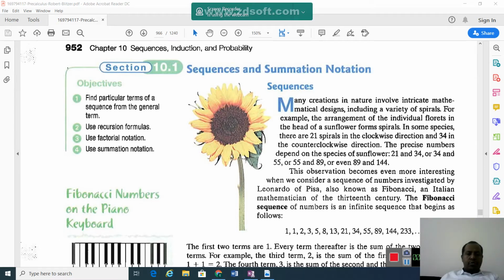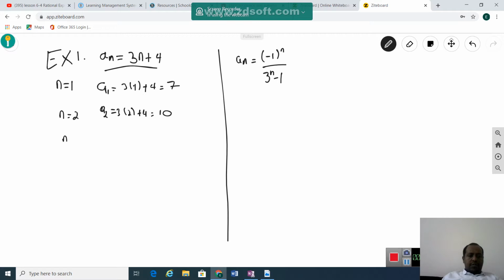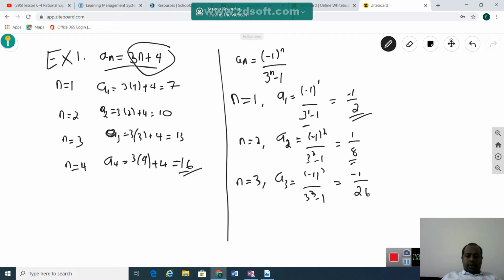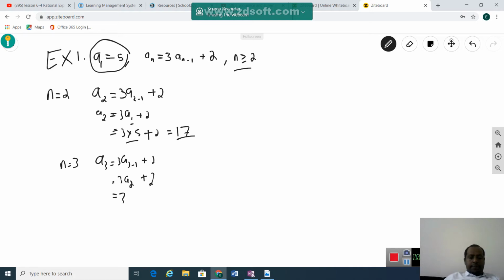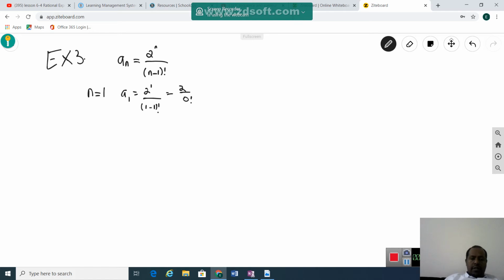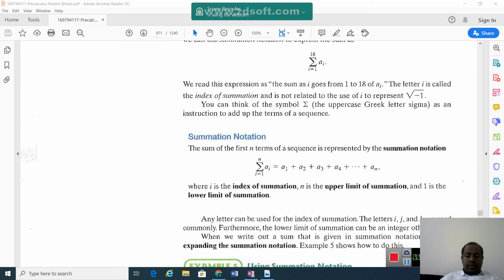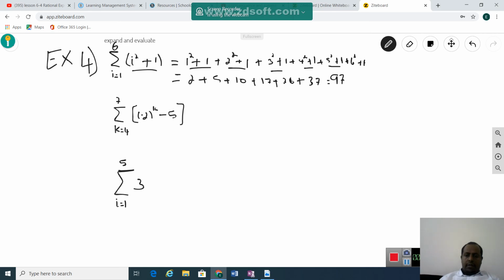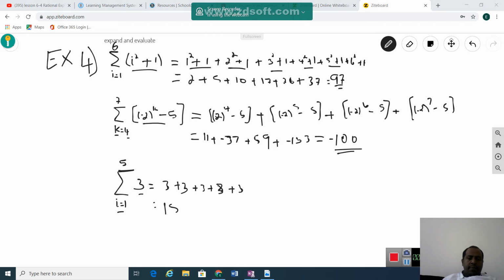11-1 Sequences and Summation Notation (week 11)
Objectives - Find a particular term of a sequence from the general term
                    - Use a recursion formula
                    - Use a factorial notation
                    -  Use a summation notation